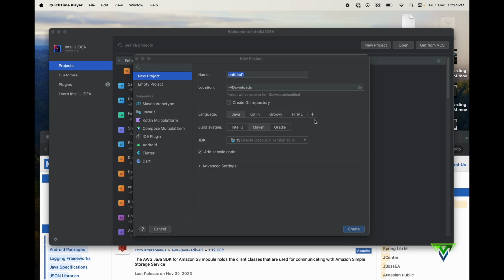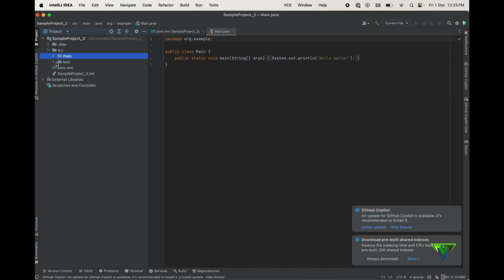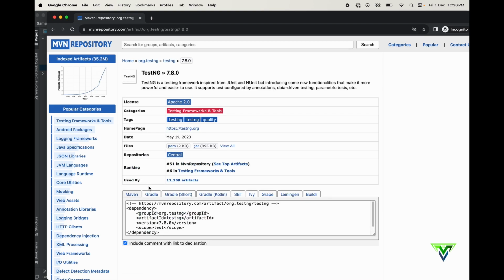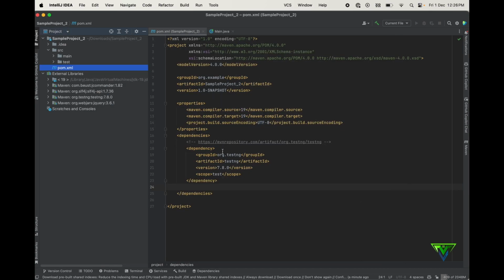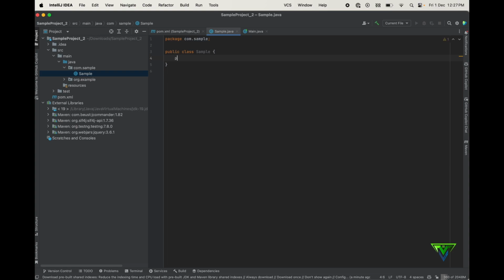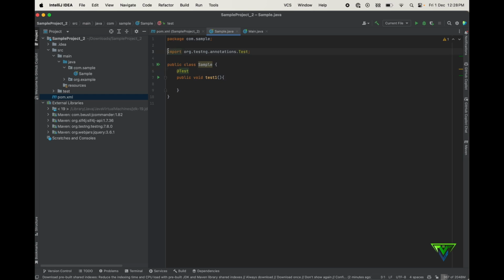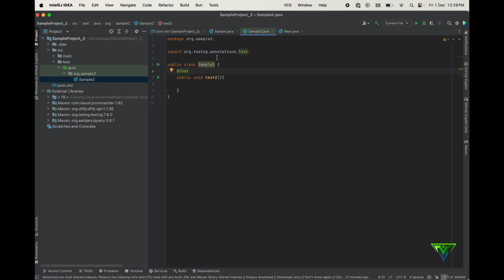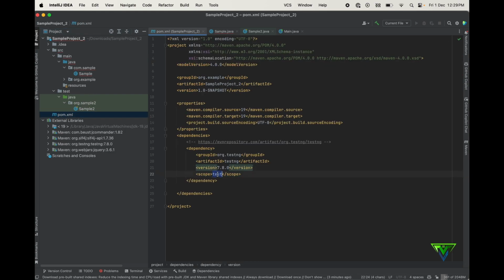TestNG - Resolve issue while adding dependency in IntelliJ Idea for Maven Projects (POM.xml)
TestNG is bundled with IntelliJ Idea and we can use it to create test in Java. TestNG can be added to POM.xml in a Maven project as a dependency and users might face issue if the scope is not declared properly. Video highlights the issue and solution for the same.